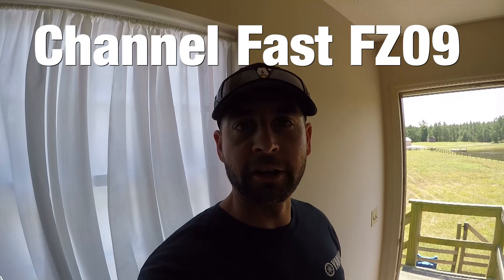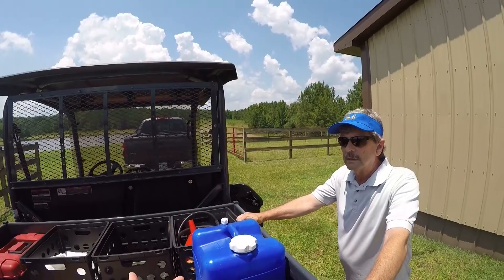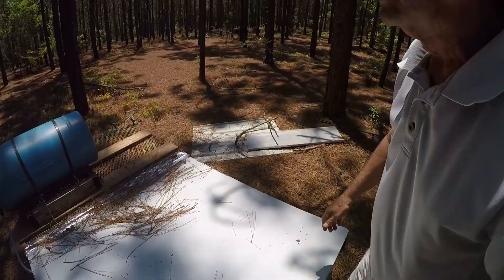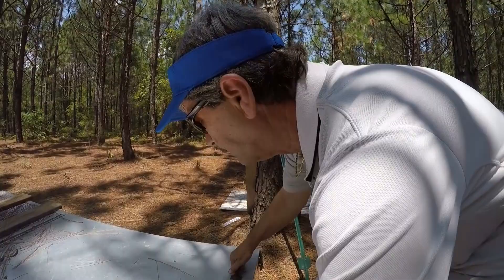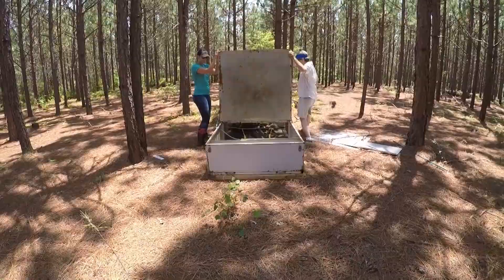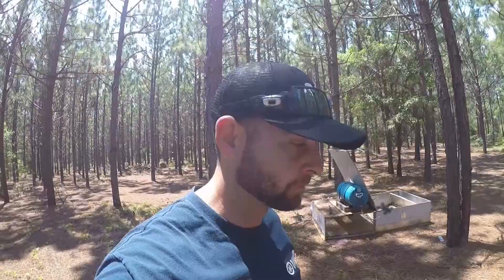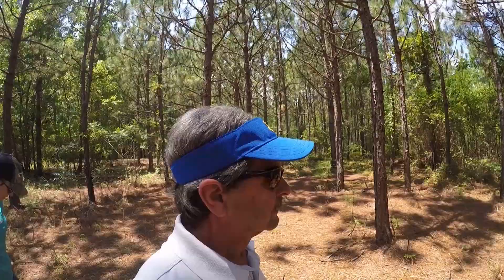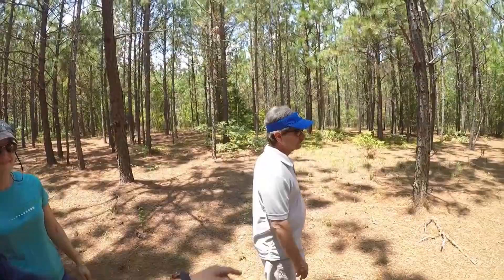Fast FZ09 | Turning The Birds Loose | Bob White Quail Release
This video shows Bob White Quail being released into the wild in North Carolina.  I love to ride motorcycles but hunting and the great outdoors are another hobby I enjoy with family and friends.  Video was filmed using a GoPro Hero 4 and Kubuta Diesel side by side utility vehicle.